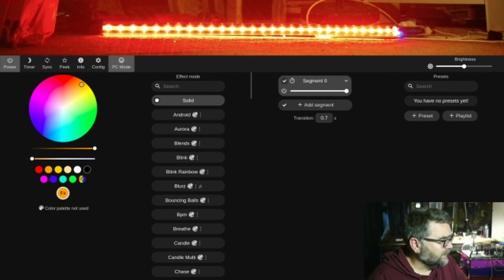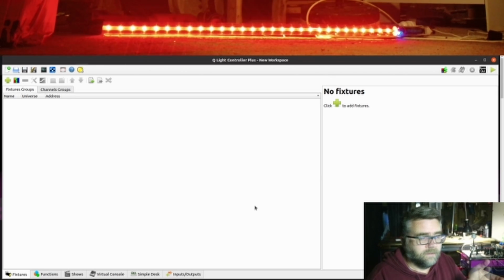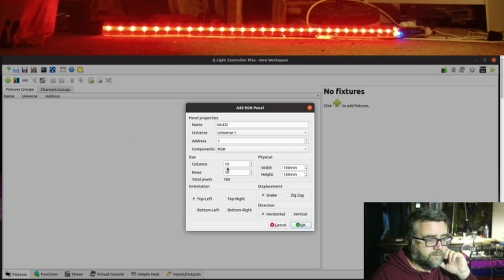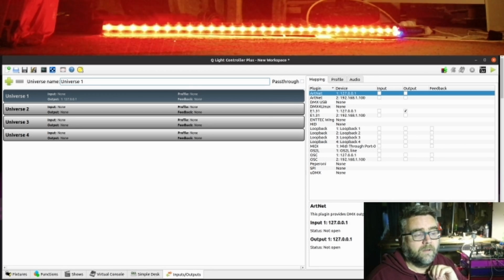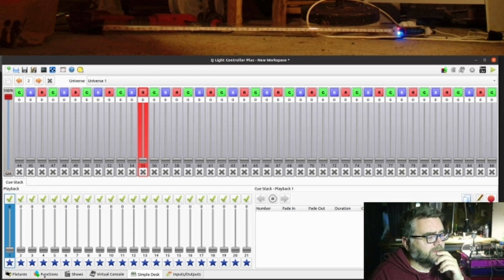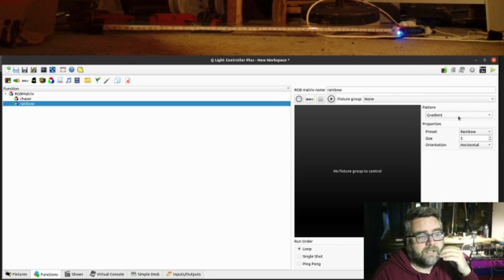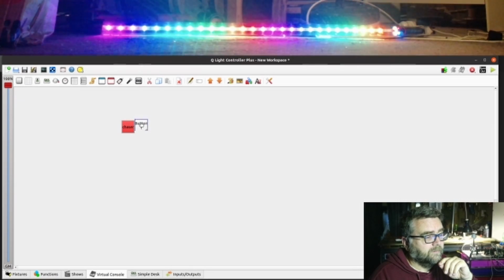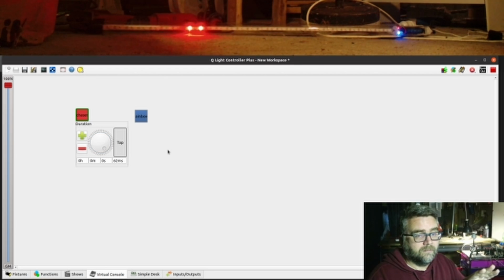Getting started with QLC+ and WLED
QLC+ is very powerful DMX software to drive lighting fixtures. In this video I get you up and running in this short tutorial.